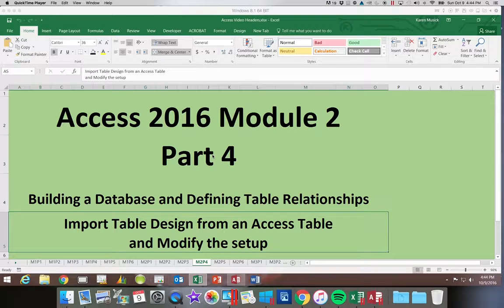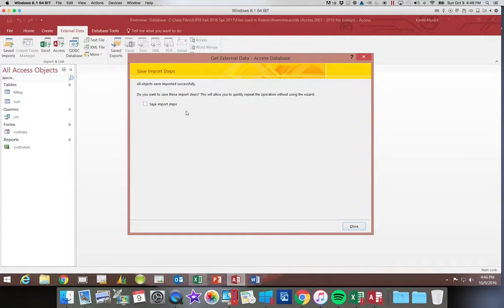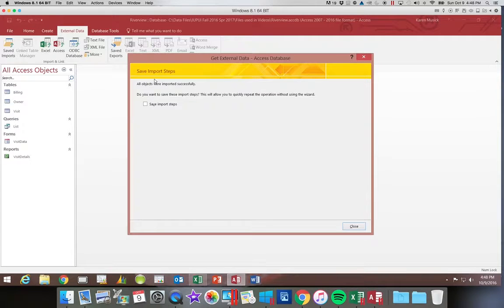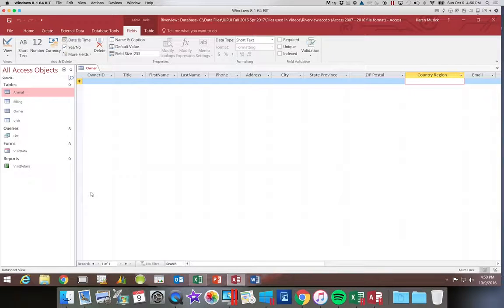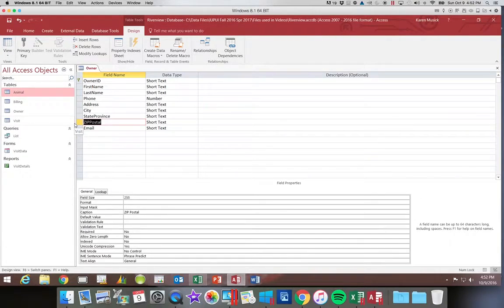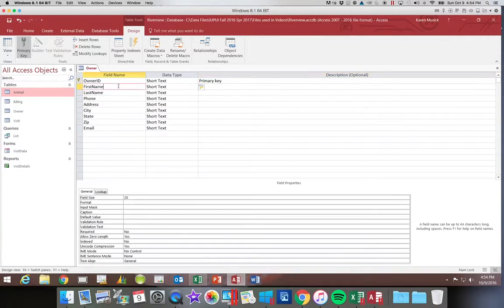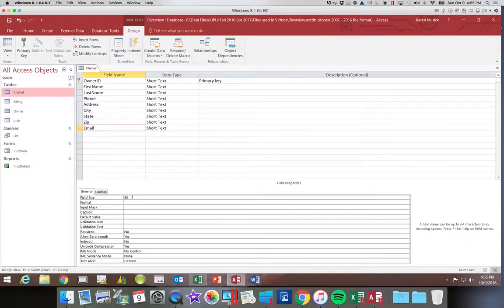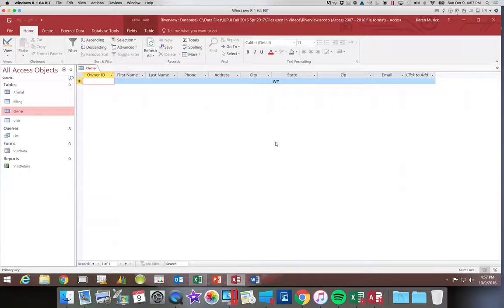Access 2016 Module 2 Part 4-Import Table Design From Access-iPhone4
Import Table Design From Access